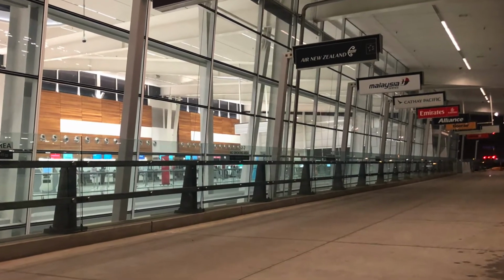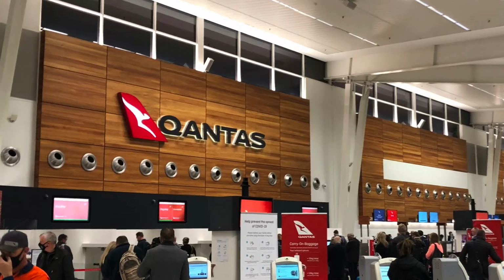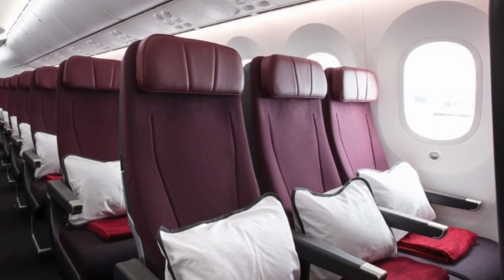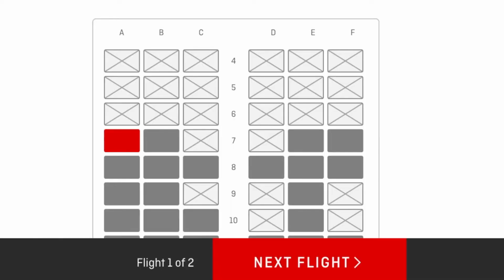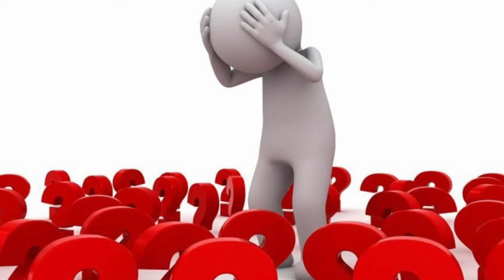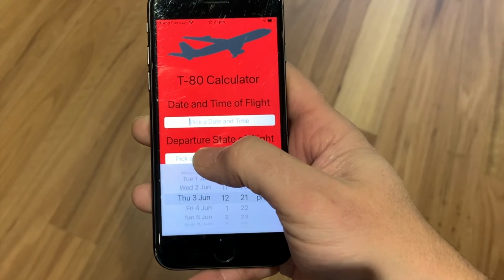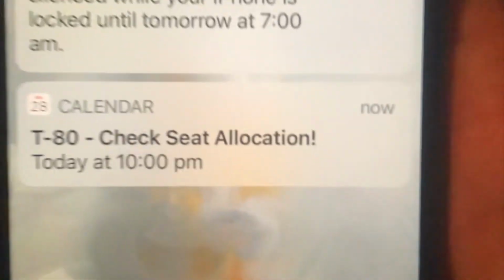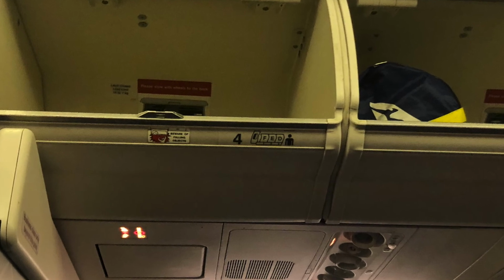How to get the best seat on Qantas flights!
Shhh ... don't let the secret out!  In this video I show you how you can get the best seat on Qantas flights.  Anybody can use the 80 hours hack and specifically I show you how to use the T-80 APP to help you achieve the seat you dream of: